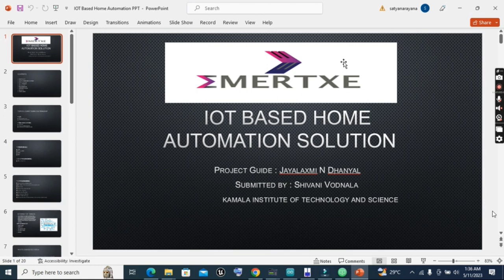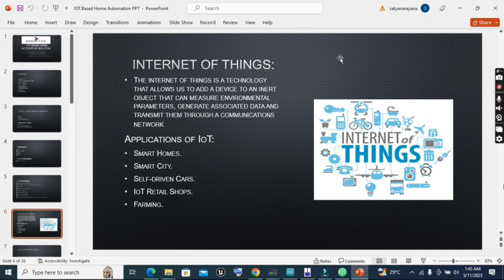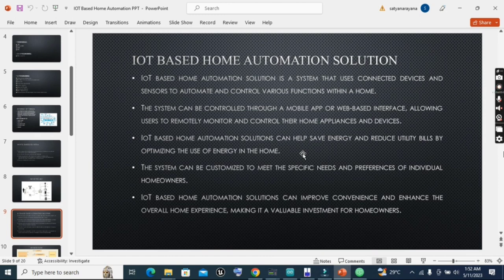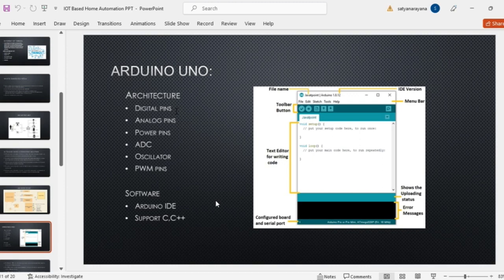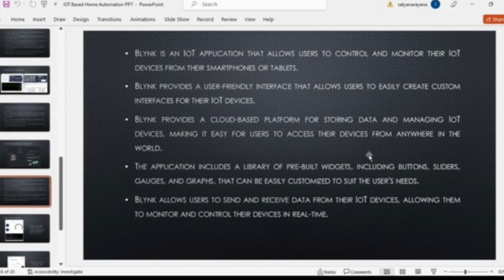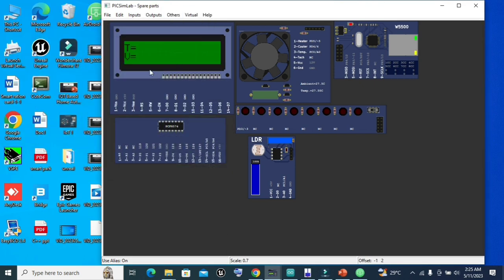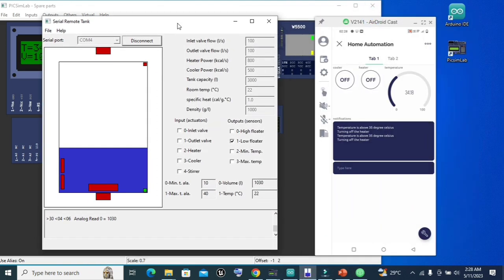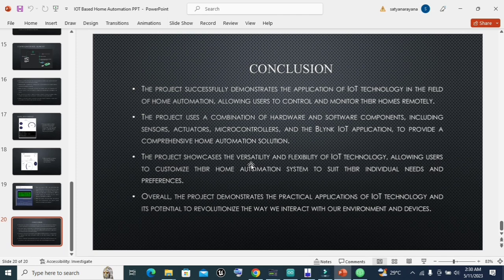IoT Based Home Automation Solution | Emertxe Internship Project presentation and demonstration.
In this video i am going to present and demonstrate the project that I built during EMERTXE INTERNSHIP program on IoT. In this project "IoT Based Home Automation Solution", we are controlling and monitoring some basic home appliances such as garden lights, temperature control system and water tank inlet and outlet valve using Blynk IoT app.